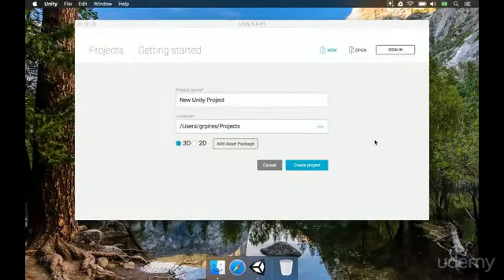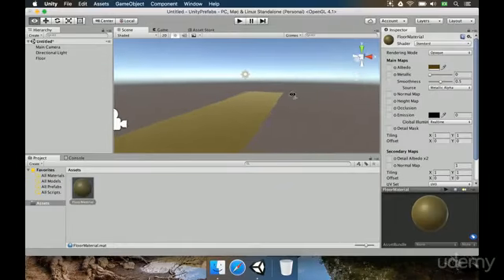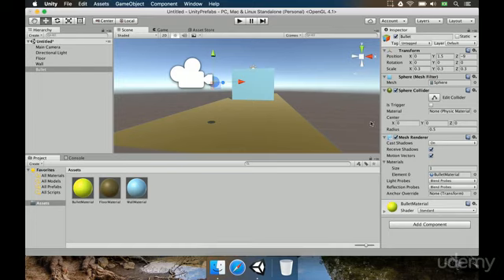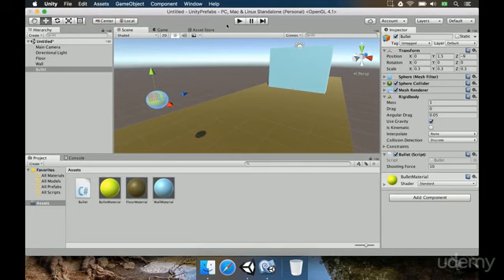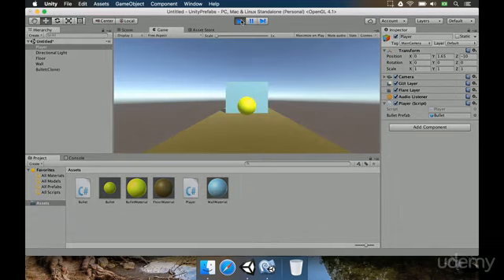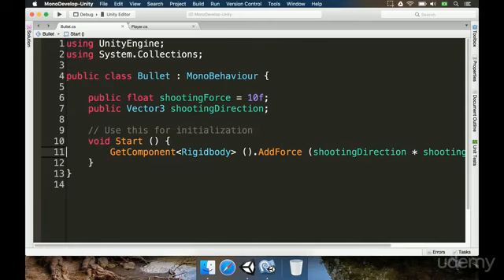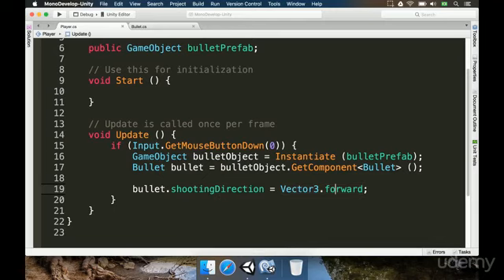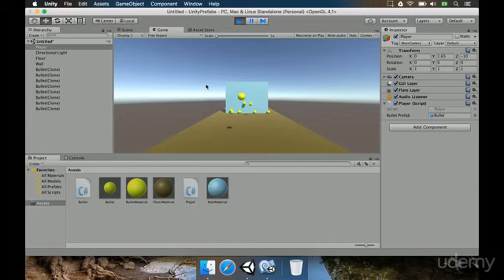9 T04a Prefabs Part 1